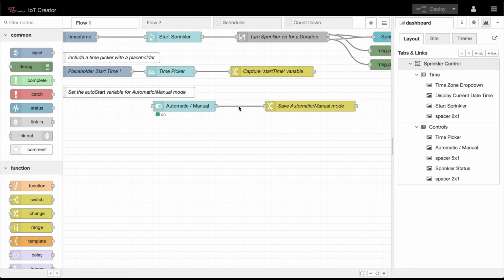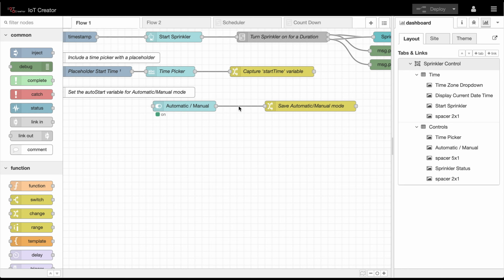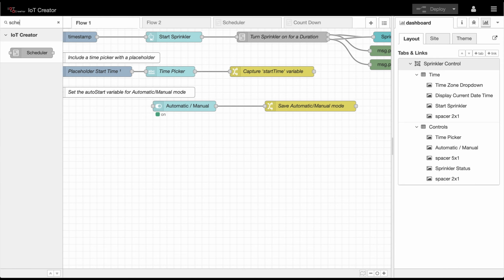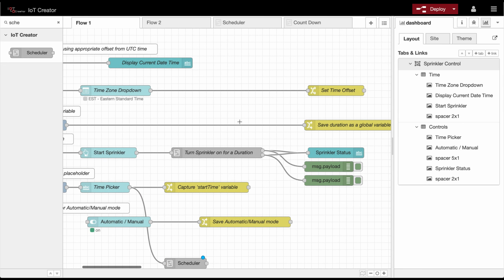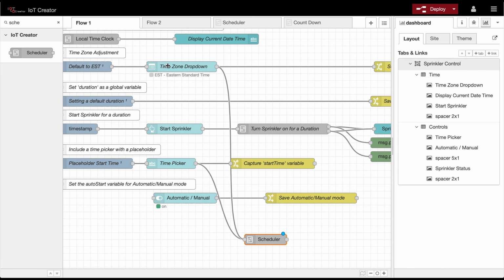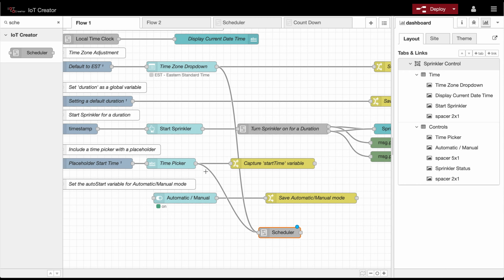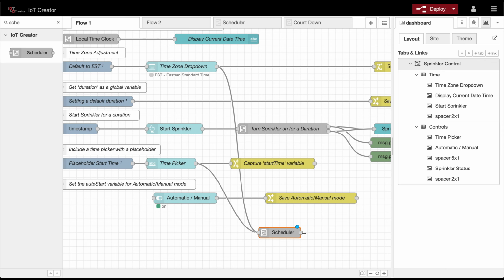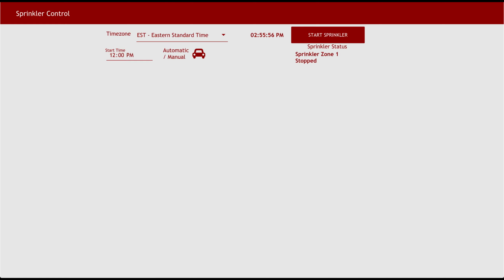Start the Sprinkler Automatically